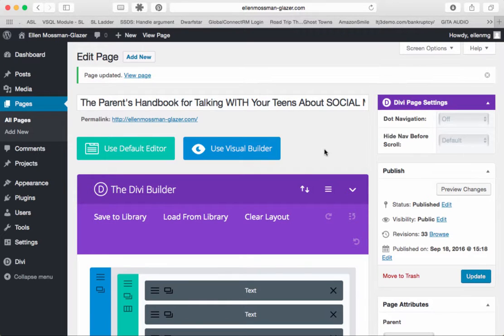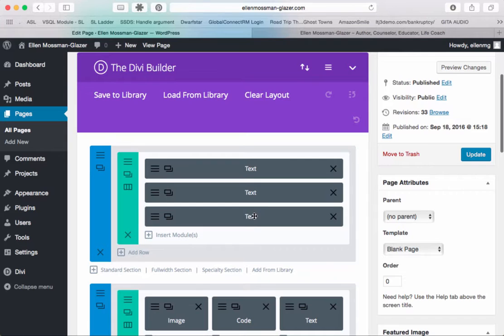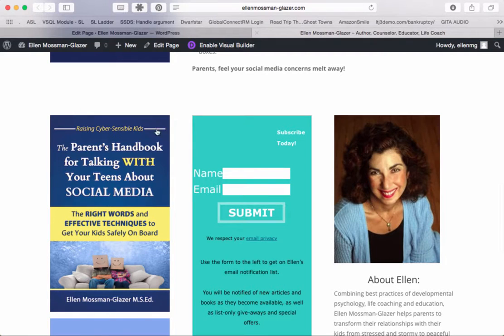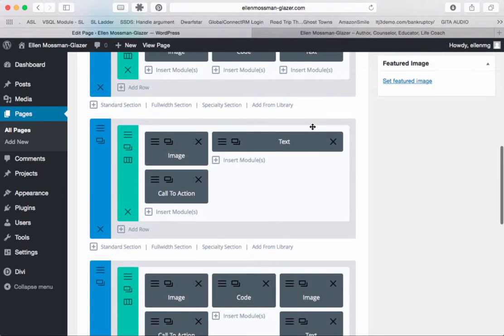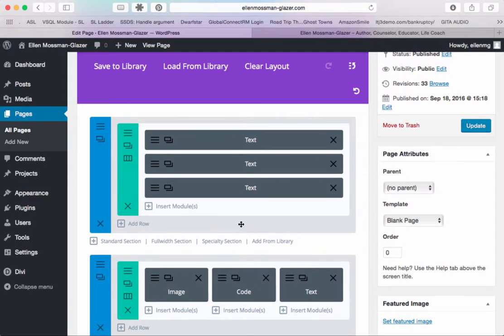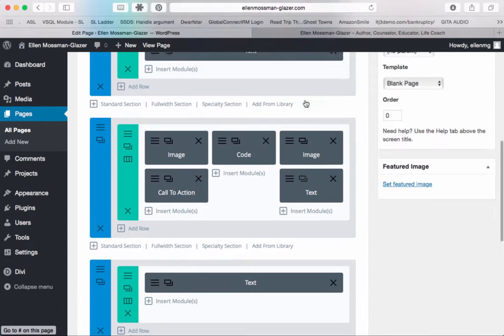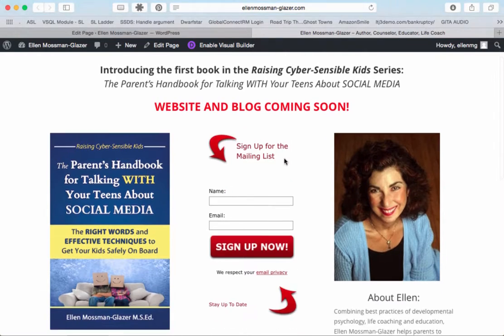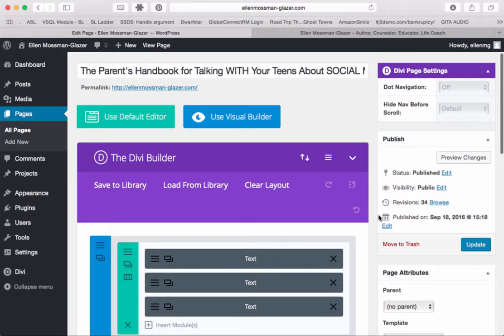Ellen Video Divi